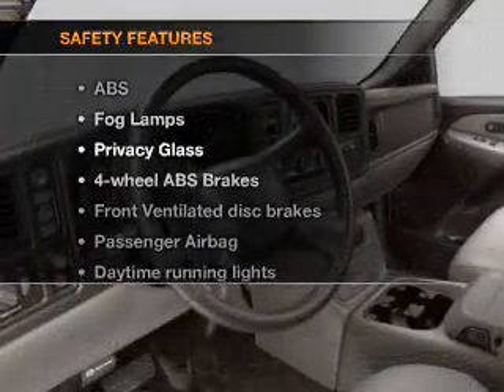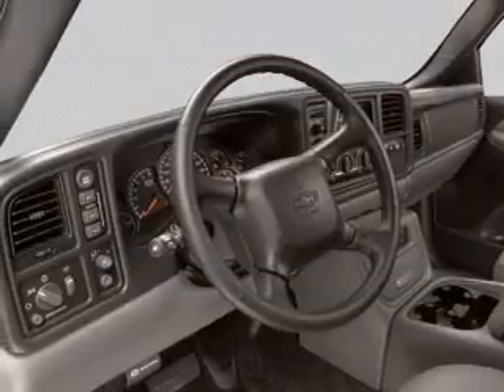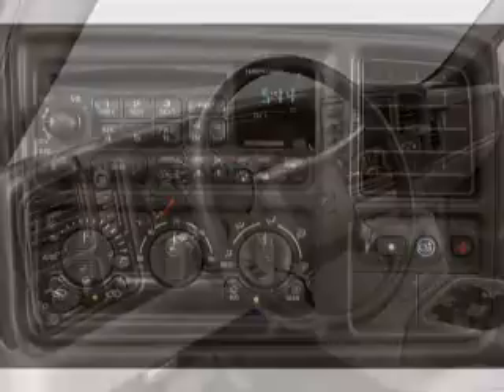2003 Chevrolet Tahoe - Elk Grove CA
Year: 2003
Make: Chevrolet
Model: Tahoe
Trim: LS
Engine: 5.3 liter 8 cylinder 16 valve
Transmission: 4-Speed Automatic
Color: Sandalwood Metallic
Mileage: 88382
Address:
9776 West Stockton Blvd